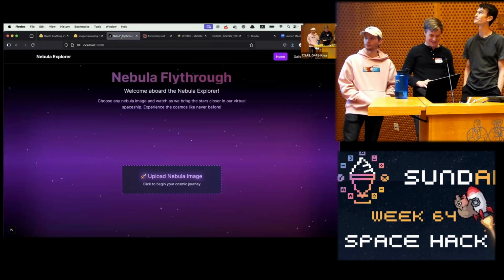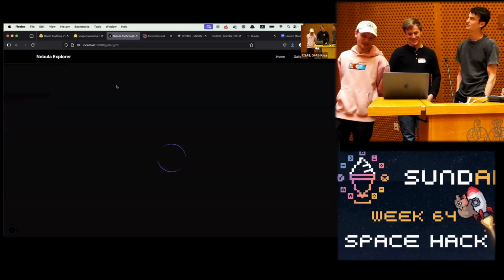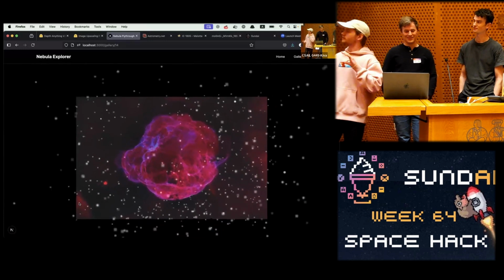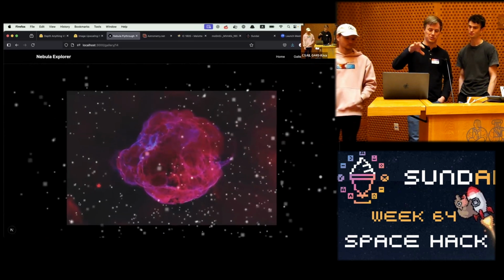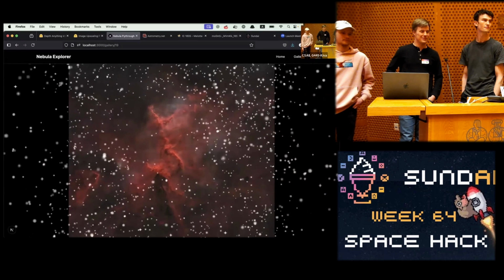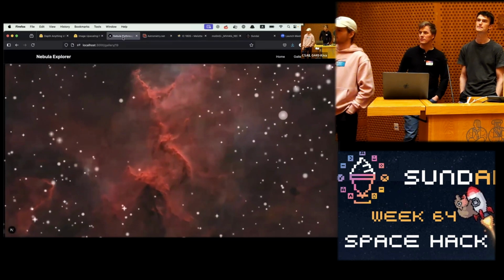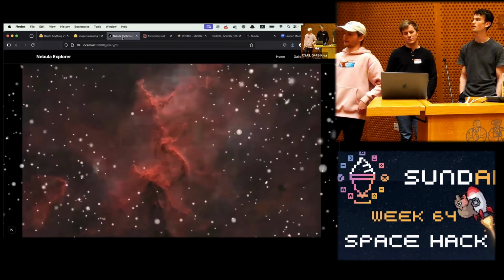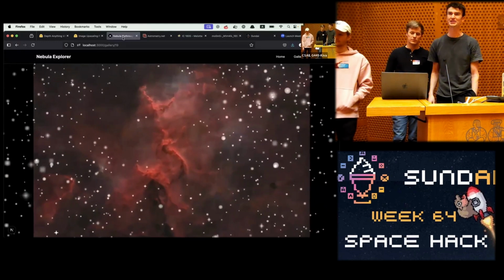Exploring galaxy clusters with AI (NebulaFlyThrough --- Sundai Week 64)